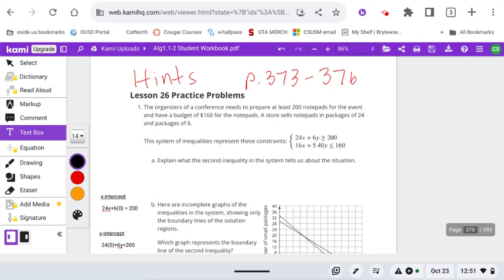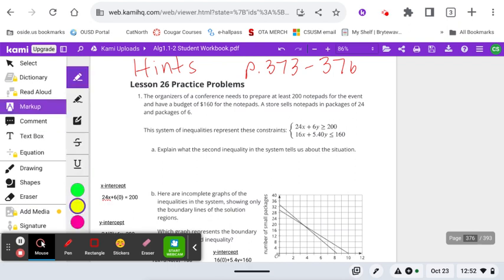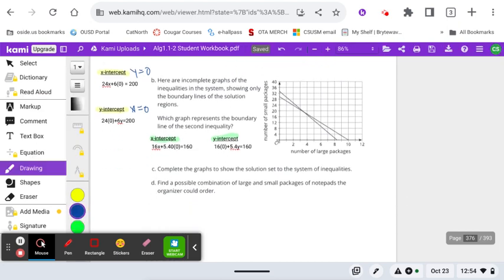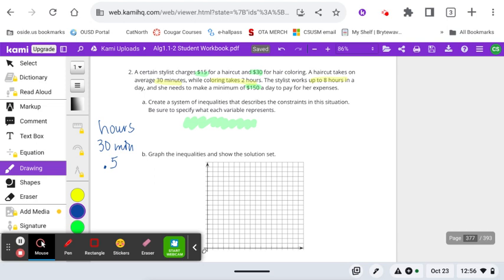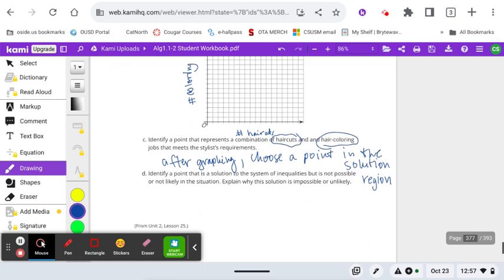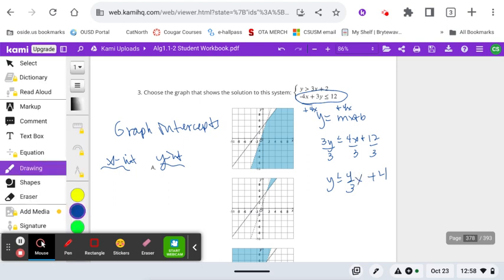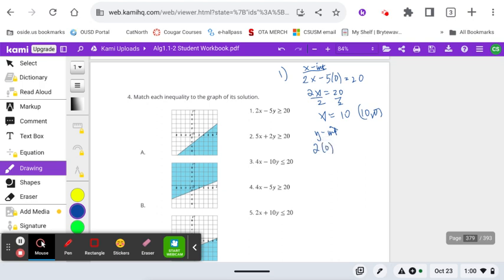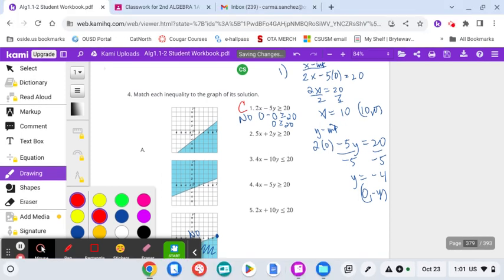A1 Lesson 26 HW HINTS p. 373-376